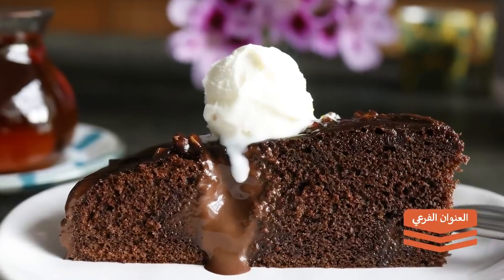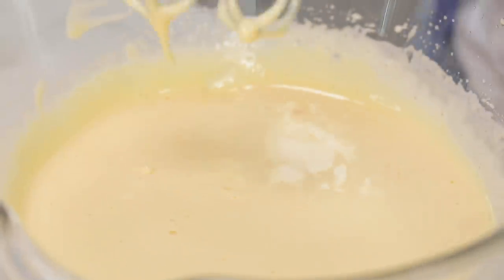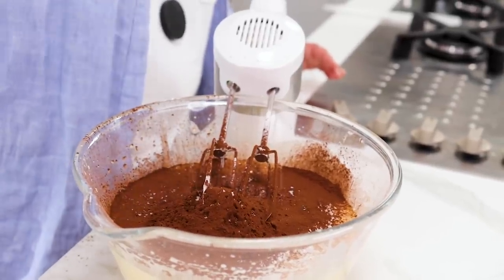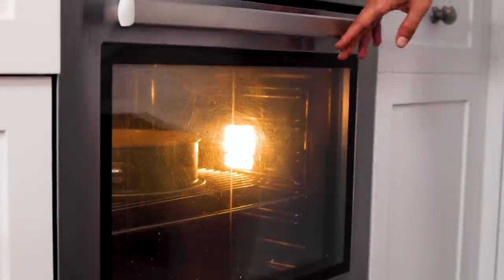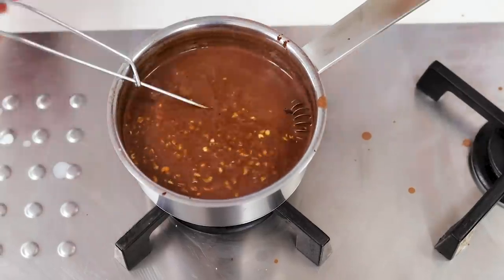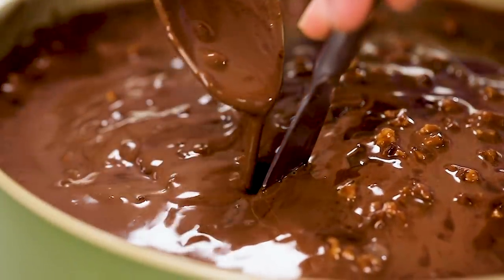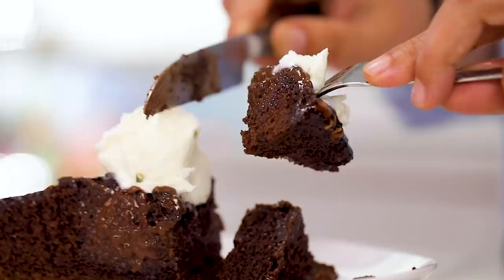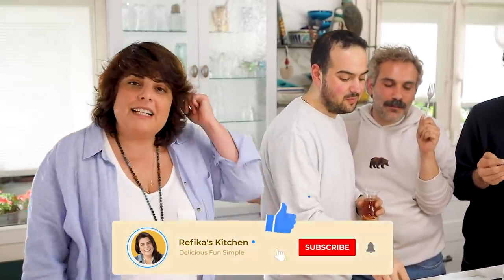😍🍫CHOCOLATE WET CAKE Recipe 😍 Moist, Fudgy, Melty CHOCOLATE CAKE That'll Be Your FAVORITE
Today, I want to give you a wet, fudgy chocolate cake recipe that’ll simply make everyone fall in love with. While making the cake, I’ll also share the details and tips on how to make a great cake. It is very delicious, simple, fun and I’m sure it will become one of your to-go recipes!

►Our Amazon Store for International Shopping

Servings: 8-10
Difficulty: Medium
Prep time: 8 minutes
Baking time: 40 minutes

4 eggs
200 g sugar (1 cup)
100 ml milk (1/3 cup + 1 tbsp)
130 ml hazelnut oil (1/2 cup), or sunflower oil
140 g all-purpose flour (1 cup)
1 pack of vanillin (10 g), 1 teaspoon vanilla extract or ½ vanilla pod
1 pack baking powder (10 g)
3 tablespoons cocoa powder

Chocolate sauce,
300 ml milk (1 cup + 4 tbsp)
3 heaped tablespoons caster or powdered sugar
2 tablespoons cocoa powder
200 ml whipping cream (35% fat)
70 g milk chocolate with hazelnut, bitter or any chocolate would do great

For a more chocolaty sauce, discard the cream and use 210 g chocolate with 350 ml milk

Ice cream, for topping

• Preheat the oven to 180 C (355 F) on upper and lower heat without fan. Grease a 26 cm (10 in) cake tin and dust with flour.
• Arrange a rack in the middle of the oven.
• Beat the eggs and sugar with a mixer. Start with the low speed, then gradually increase the speed.
• Whisk for about 4-5 minutes until the batter has a thick consistency. To check the batter, make a ribbon with the tip of your mixer. If you can see the ribbon for a moment, the batter is ready for adding the other ingredients. This is one of the essential steps to make a fluffy cake.
• Pour in the milk and oil, then give it a last mix.
• Sift in the flour, cocoa powder, vanillin, baking powder and salt. Mix together but do not whisk for too long.
•  Pour the mixture into the tin, place in the oven and bake for 40 minutes.
• After 40 minutes, insert a small knife or toothpick to the centre of the cake. If the knife comes out clean, it is done. If it comes gummy, give it another 5 minutes and check again.
• To make the chocolate sauce, mix the milk, sugar and cocoa powder in a saucepan on medium heat. Add in the cream and bring to boil.
• Turn the heat off and add the chocolate. Mix until chocolate is melted.
• Take out the cake and make a couple of big holes with a knife or apple corer. Make small incisions as well to help the cake soak the sauce.
• Pour the chocolate sauce while both the sauce and the cake is hot. You can heat up the sauce in case it got cold.
• Collect the sauce from the sides and spread to the whole cake evenly.
• Set aside to cool down and occasionally, continue to spread the sauce.
• Refrigerate the cake for a couple of hours until totally cold.
• Serve with ice cream and you are in heaven with a bite!